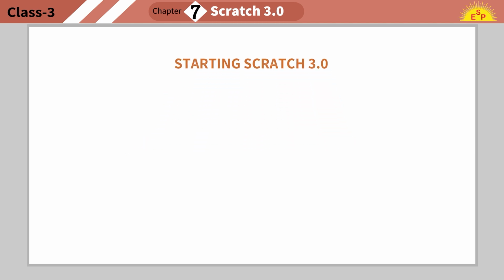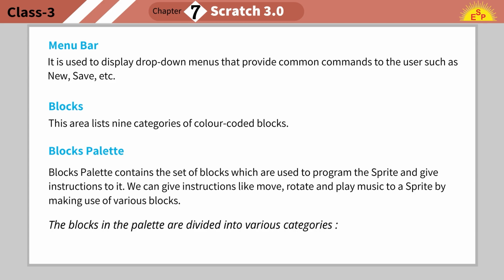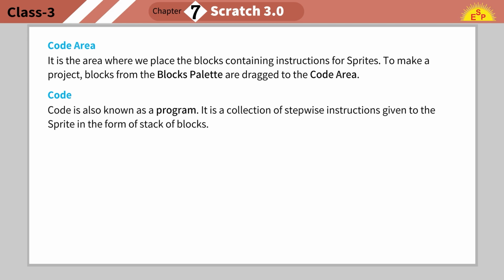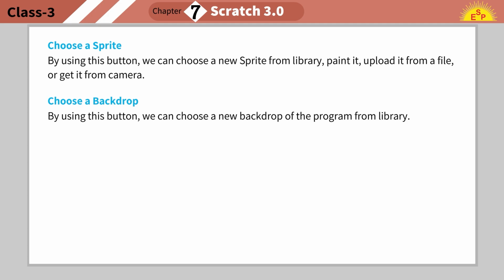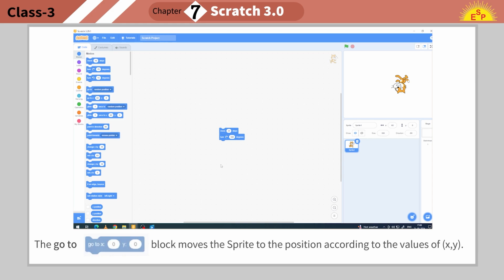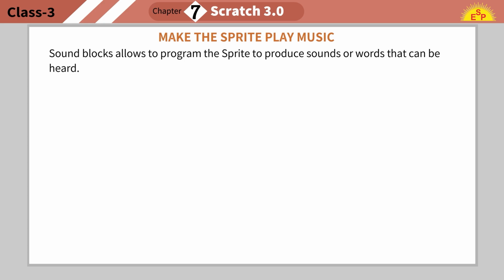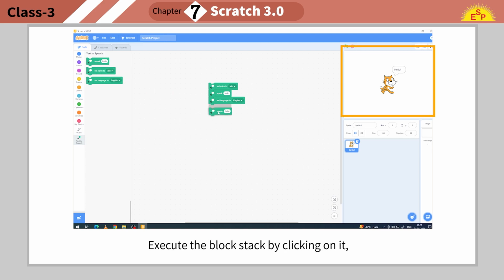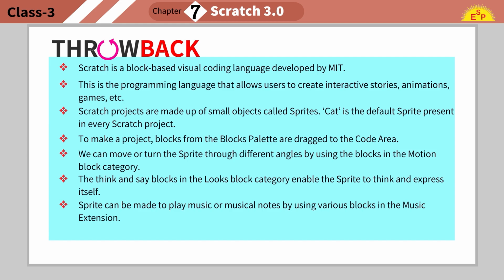Class-3 Ch 7 Scratch 3 0